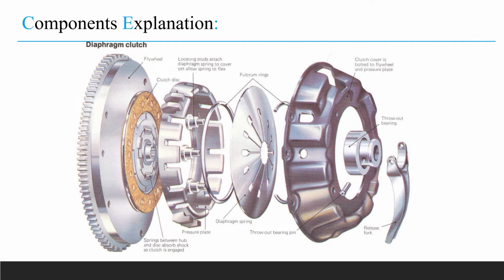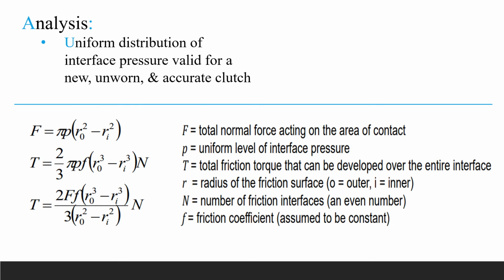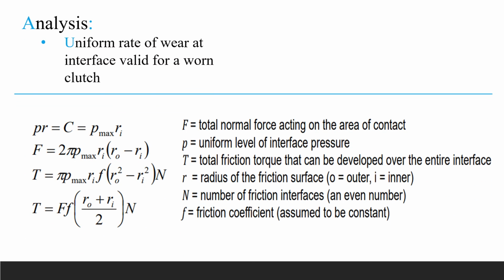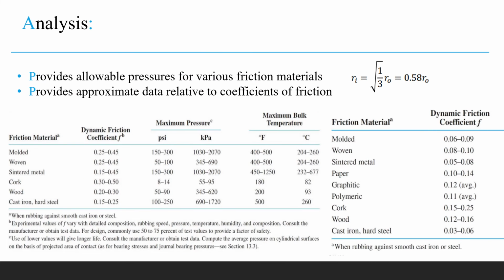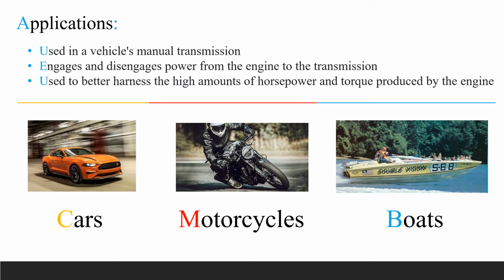Disk Clutches by Ayman Aly